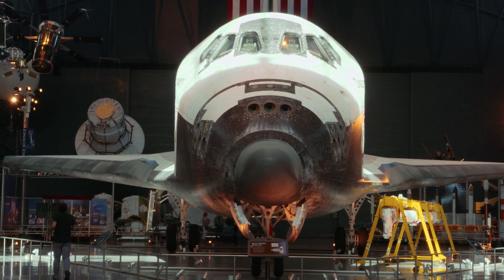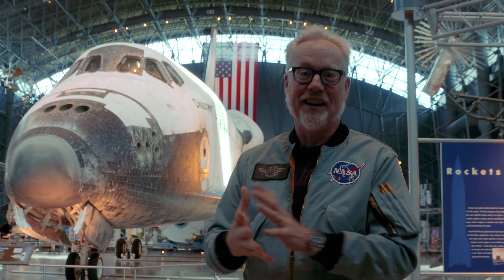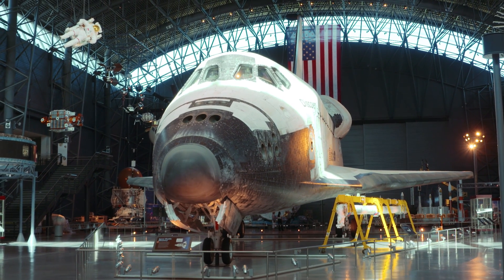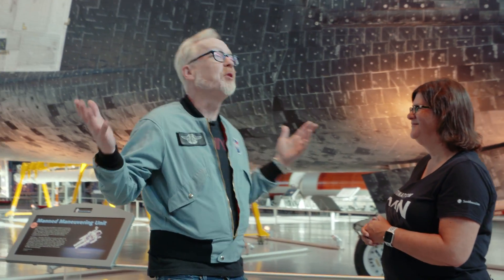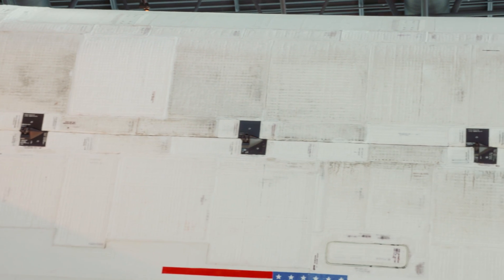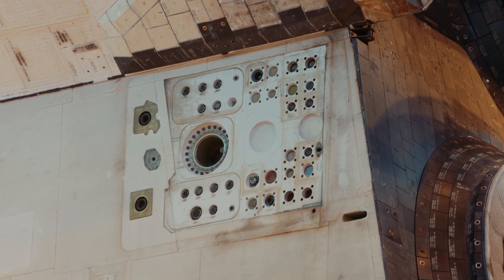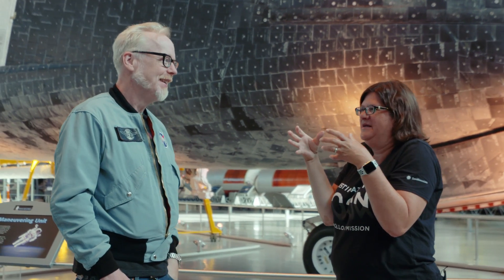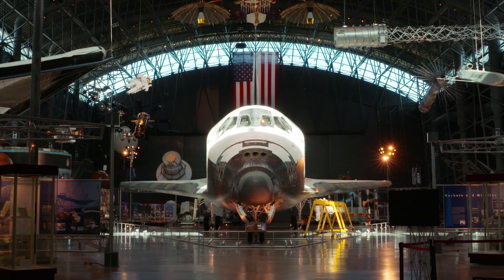Adam Savage Examines the Space Shuttle Discovery!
At the Steven F. Udvar-Hazy Center in Dulles, Va., Adam Savage examines the Space Shuttle Discovery (which he has a personal connection to), then speaks with National Air and Space Museum's Objects Conservator, Lisa Young, about the challenges of putting such a huge and historic spacecraft on public display!